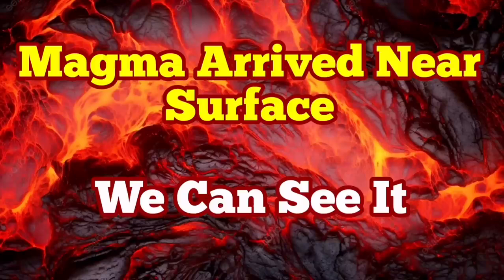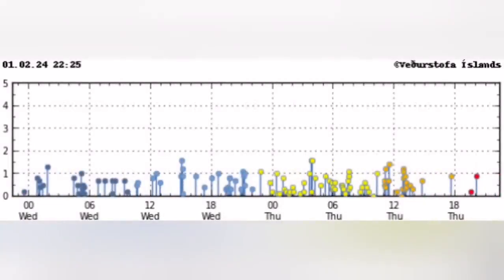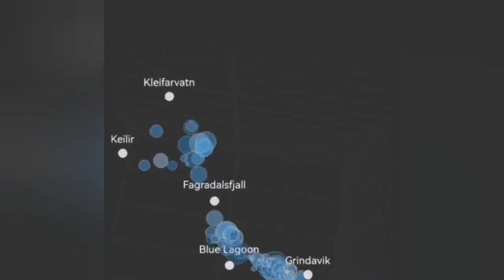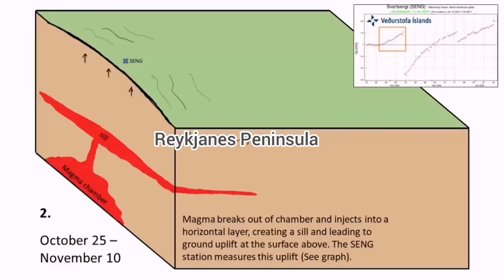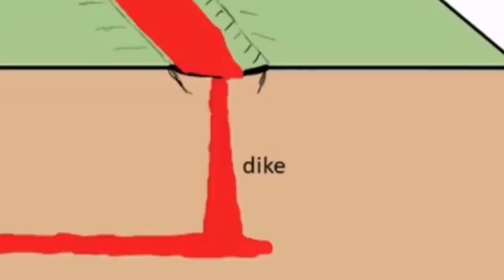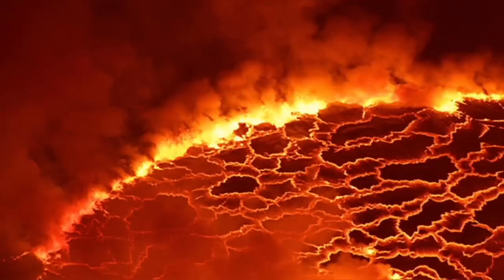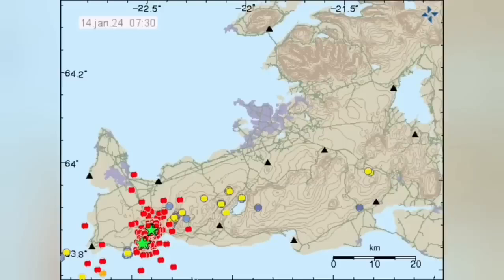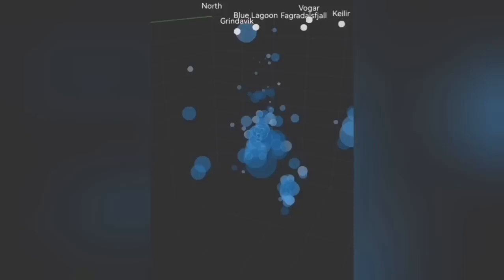Magma Arrived Near Surface, We See It, Iceland Hagafell Grindavik Fissure Volcano Eruption